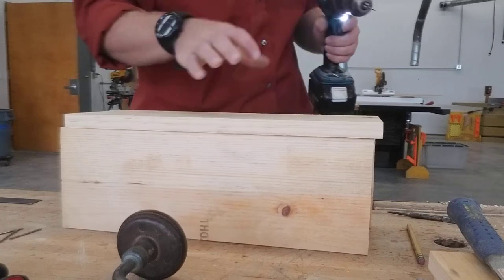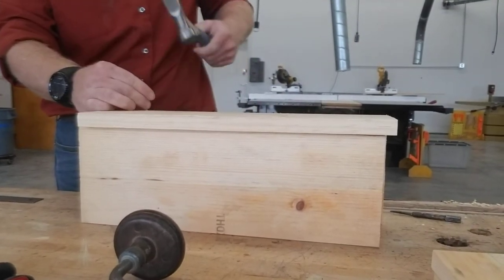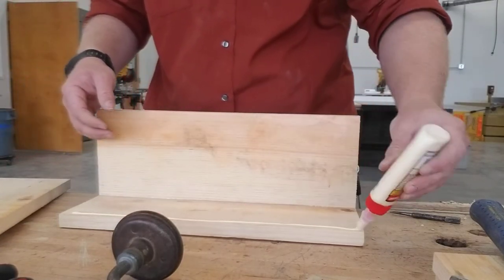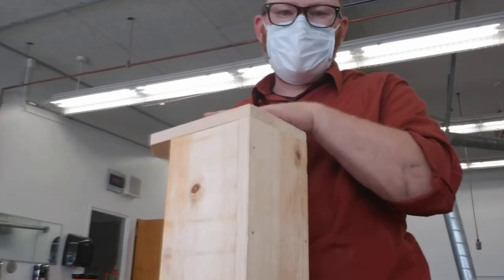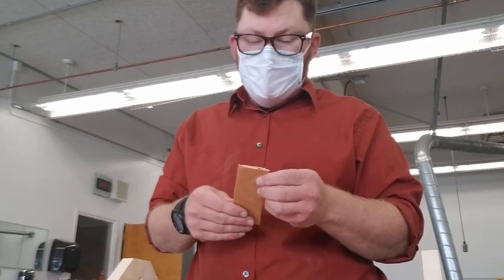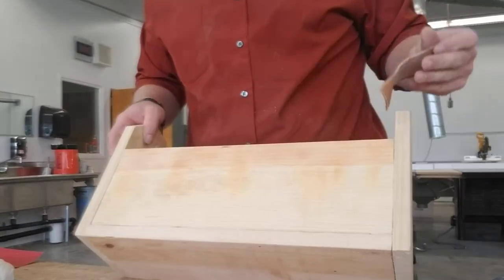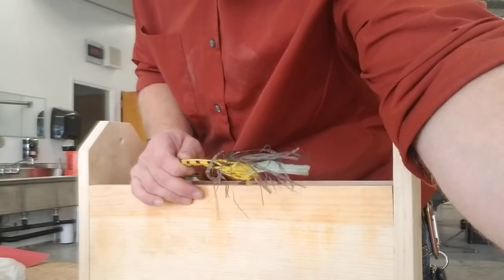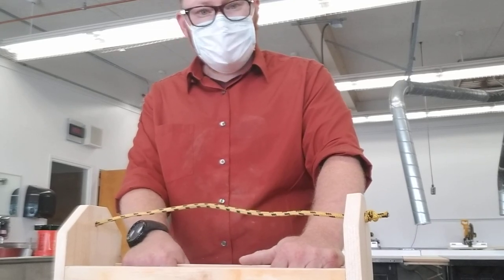Hand Tool Box Project 2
Part 2 of Cub Scout Style Hand Tool Box Project